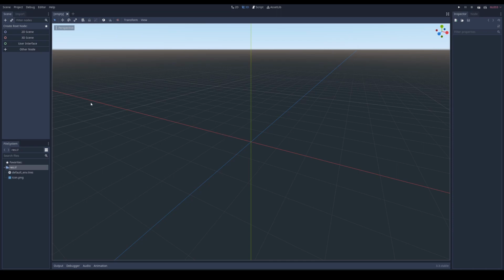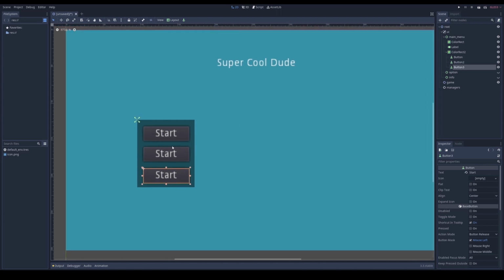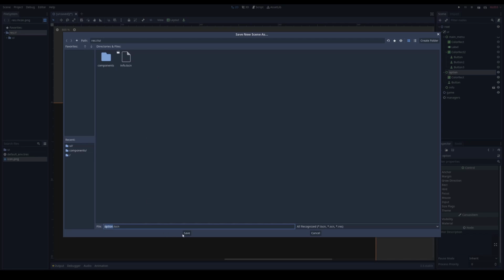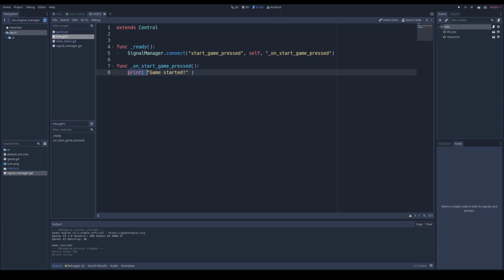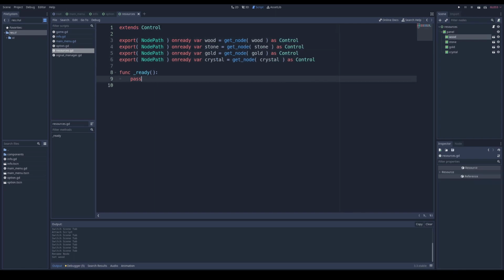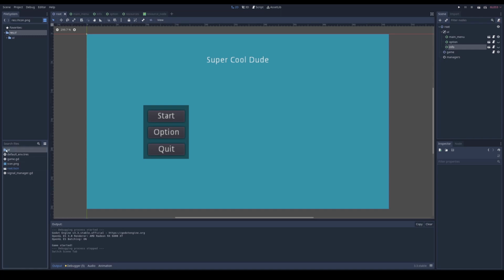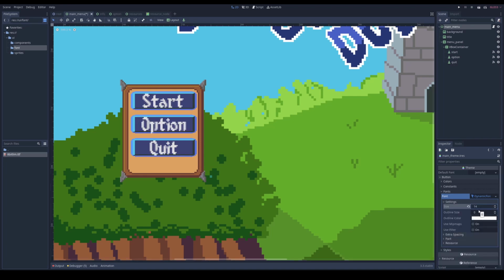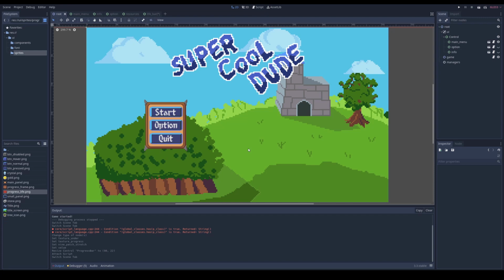Godot 3 | Main Menu & UI Tips Godot Tutorial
This is a good and easy way if you want to do a simple main menu to start your game.

Timestamps:
0:00 - Editor Layout
1:08 - Editor Settings
1:39 - First Nodes
2:54 - Blocking The Main Menu
5:00 - Blocking The Option Menu
5:32 - Blocking The Info Scene
8:14 - Saving Them as Scene
10:09 - Coding The Menu
16:25 - Coding The Info Scene
22:05 - Pixel Art
24:12 - Importing The Assets
25:01 - Upgrading The Menu
29:03 - Upgrading The Info Scene
32:47 - The End